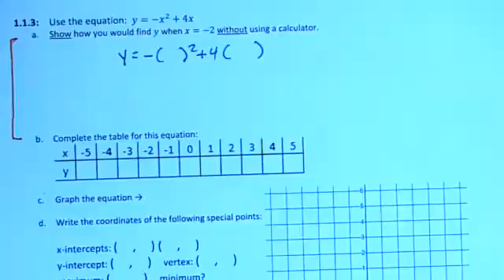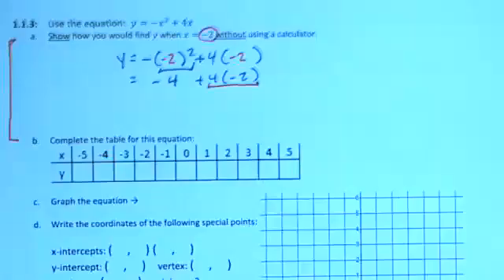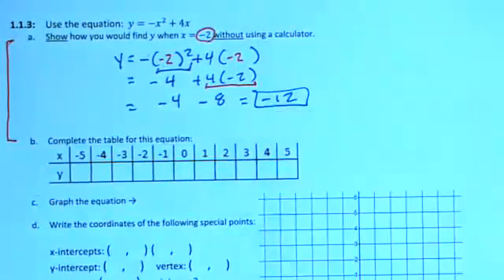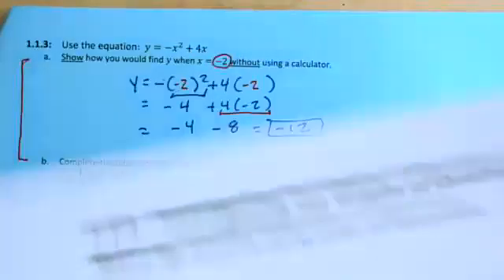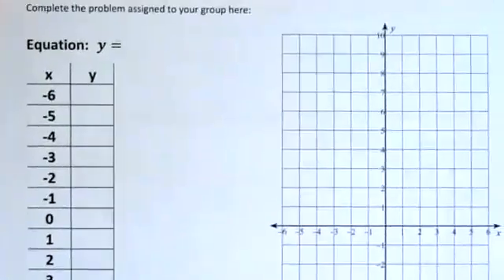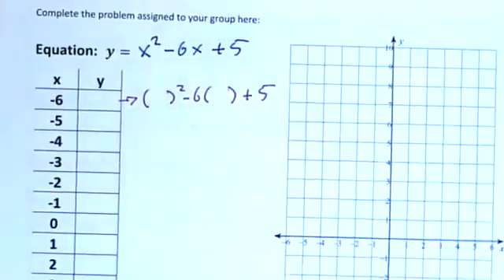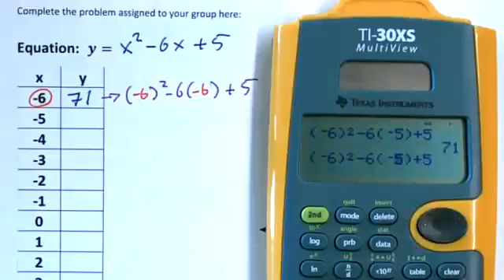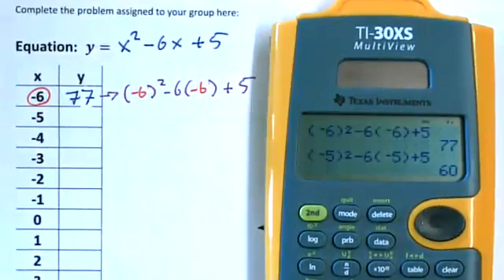1.1.3 Practice - Make a table and graph for a quadratic equation